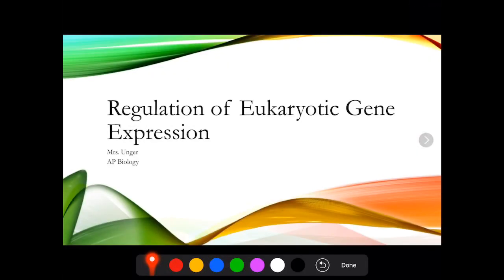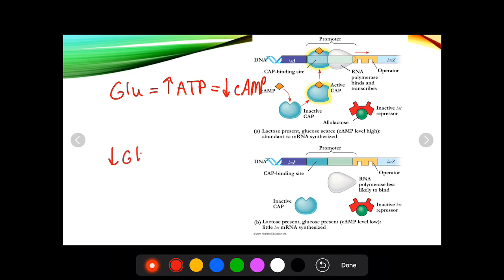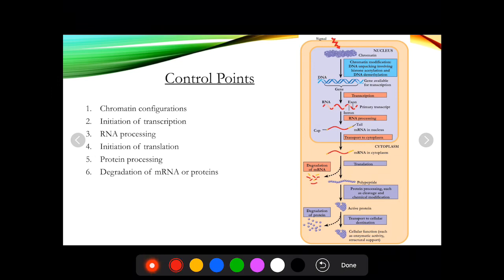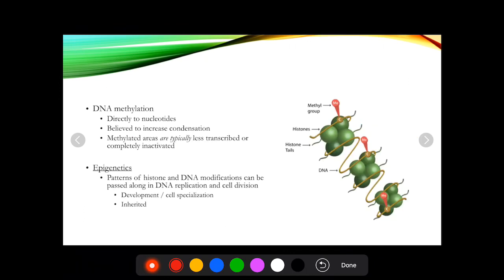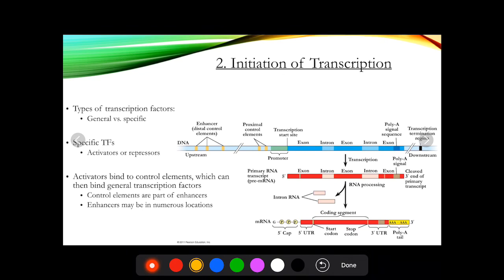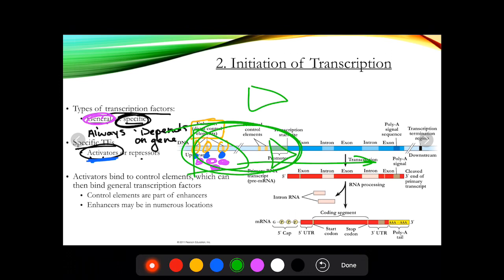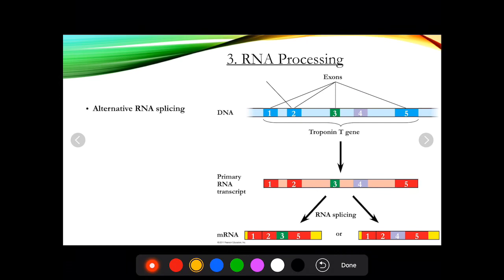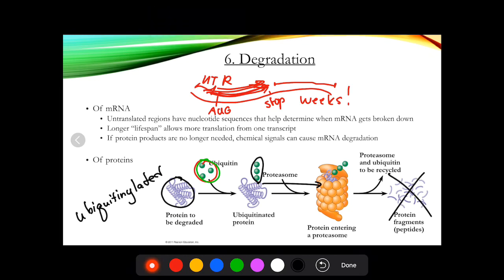Regulation of eukaryotic gene expression